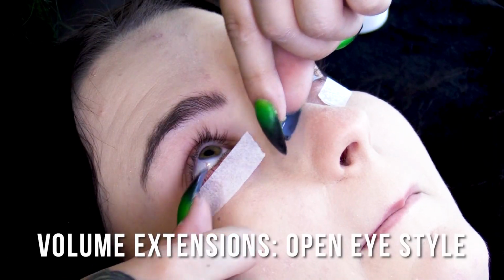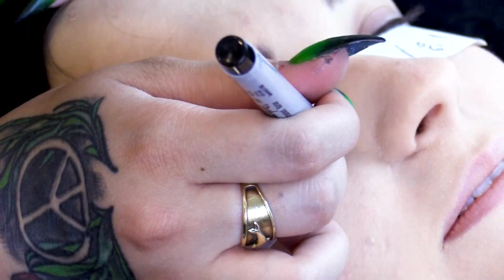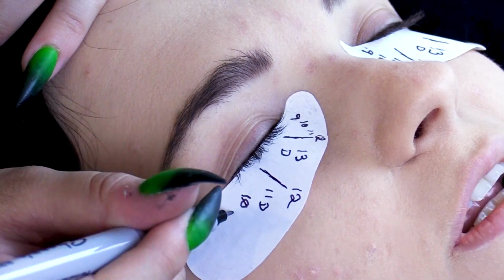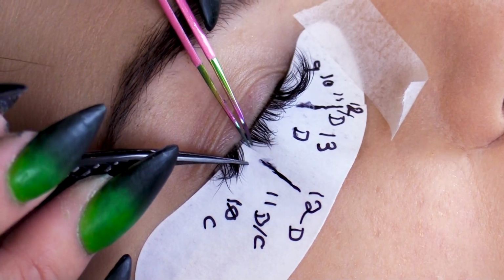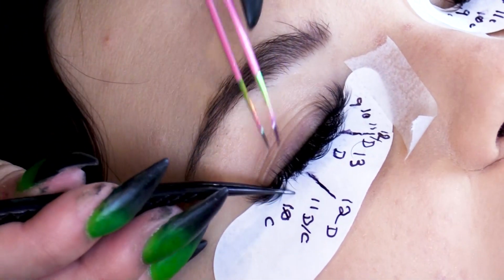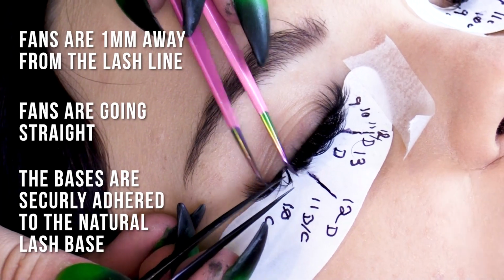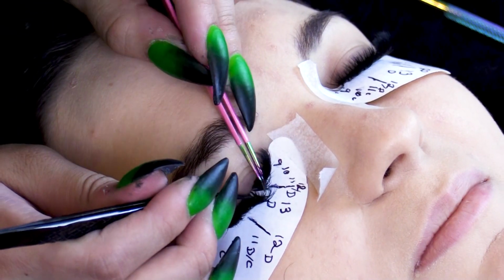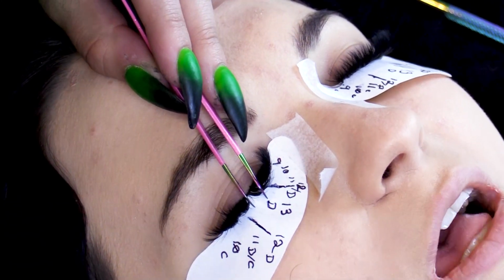VOLUME EYELASH EXTENSIONS Tutorial | Open Eye Style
Hi Lash Gang!
Happy TLPtuesday! In today's video, Vanessa (owner of The Lash Professional) and Tony share how to do a volume eyelash extension tutorial. They are sharing how to do an open eye style. Our client has an engagement photoshoot this coming weekend, so we wanted to do a beautiful volume set of eyelash extensions that are perfect for her!

Volume eyelash extensions looked amazing on this client! Marisol, our lash artist, completed an open eye style on her client. It's always important to start your appointment off with a lash bath to make sure the lashes are super clean. It's also important to prime the lashes! Then, we recommend mapping out your set. Once you are all prepped and ready to go, start applying the fans until you have reached your desired look. Finish off the set with glue booster, a nano mister, and fan.